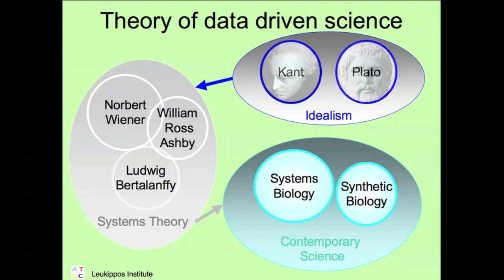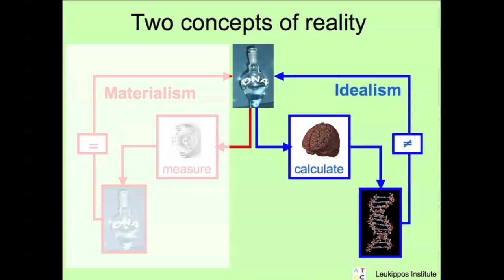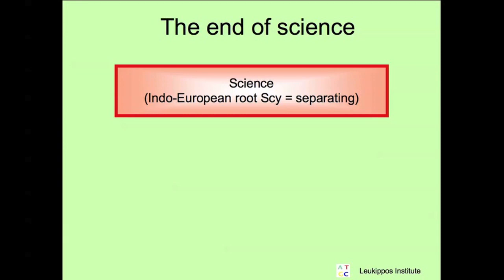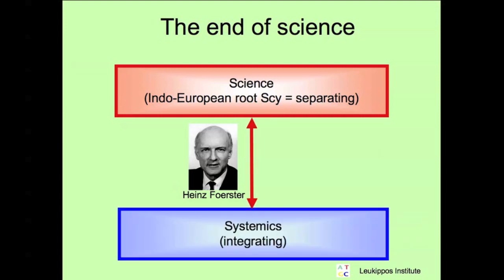From Hypothesis to Data-driven Research 3/5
From Hypothesis to Data-driven Research.

The basic concept of science has been: An object such as DNA can be measured objectively.

A hypothesis can be tested with the help of objective data.

This concept will undergo fundamental changes. The 1st reason is the ability of cloud computers to store huge data amounts. The 2nd reason is the communication between computers in networks.

A new scientific concept based on idealistic notion of reality, such as reality calculated by the brain will gain importance.

This leads to novel science concepts found for example in systems and synthetic biology, which are based on platonic idealism, and systems theory.

A pattern of interest is filtered from a datapool, analysed and the resulting data are placed back in the data pool.

This changes the scientific praxis and method fundamentally. We will get: open publishing, idealistic alongside materialistic concepts, complex systems with dynamic feed back.

We will look in Part 3 at the paradigm changes; changes that will lead to the end of science as we know it.